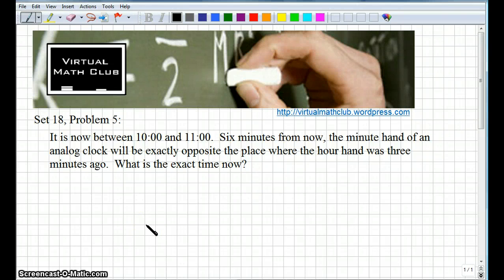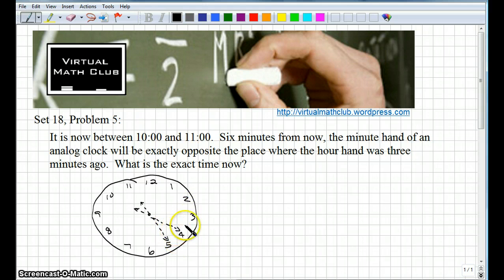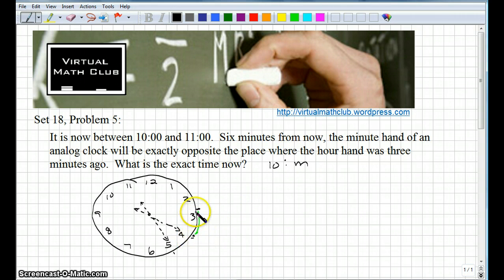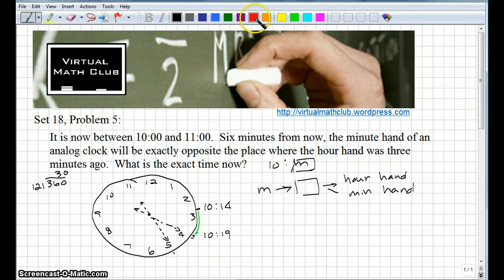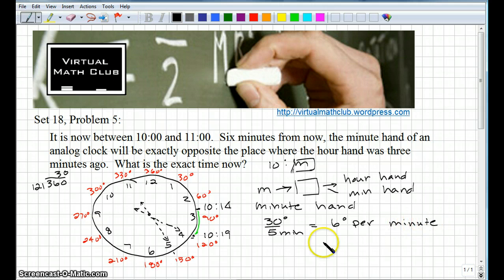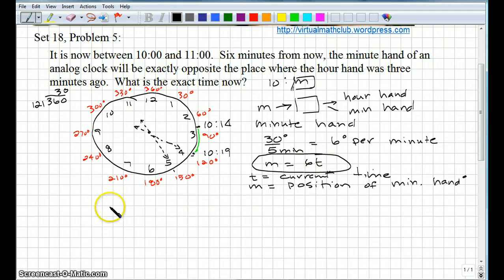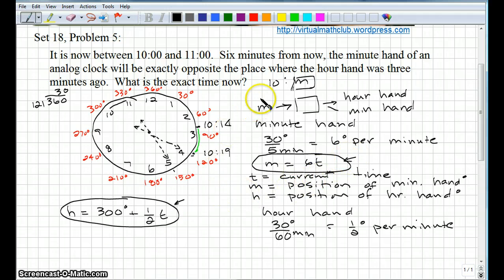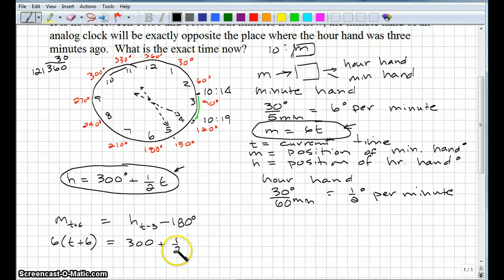Set 18 Problem 5 Part 1